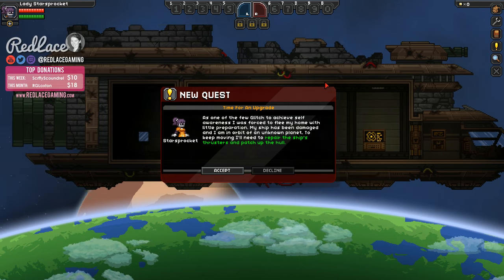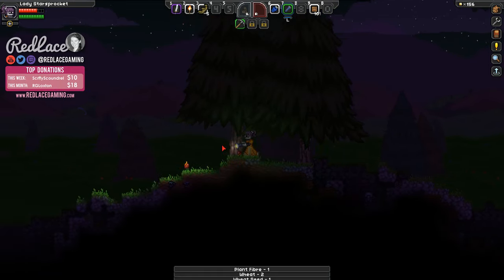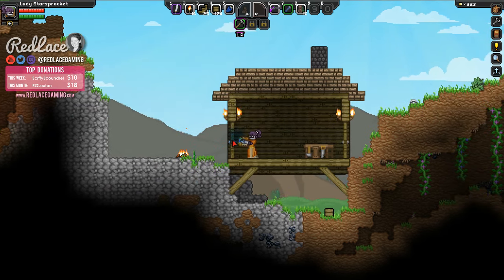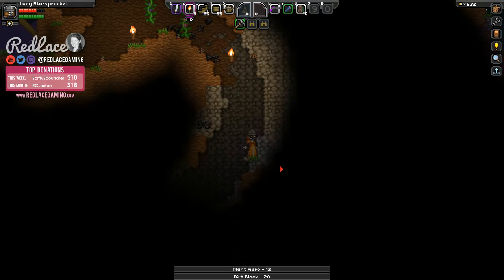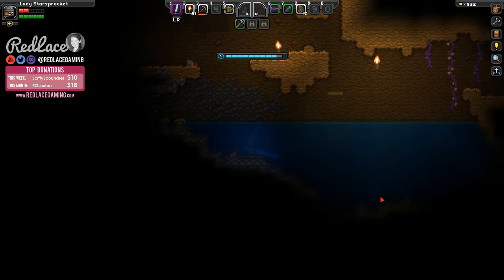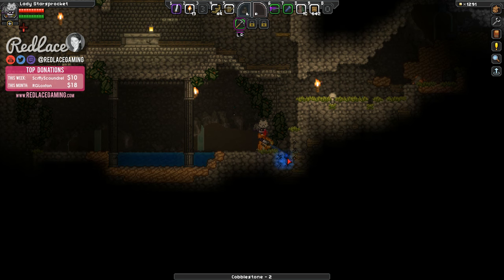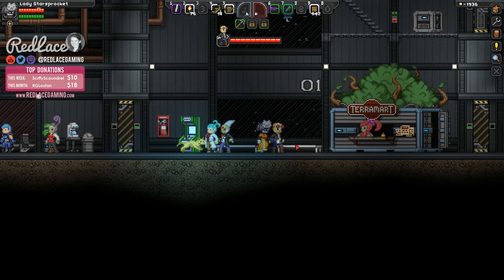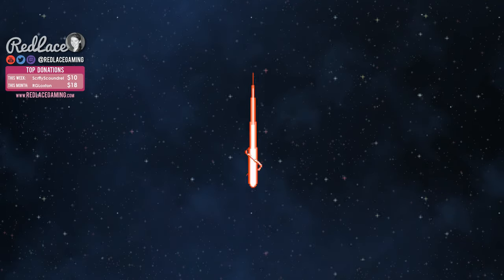Meet Lady Starsprocket, Getting Started in Starbound - LIVE!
Meet Lady Starsprocket, the newest Glitch of the Starbound universe. I will be starting a brand new character in Starbound Glad Giraffe. I'll play through the beginning tutorial quests, repair the ship, visit the Outpost, & become landlord to a steampunk Glitch NPC.